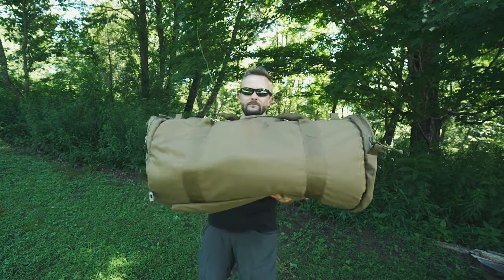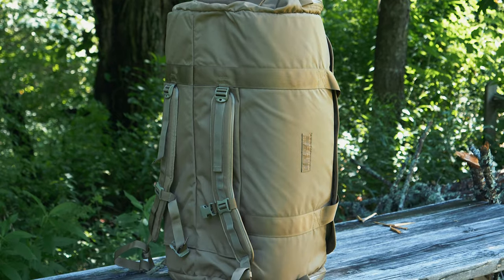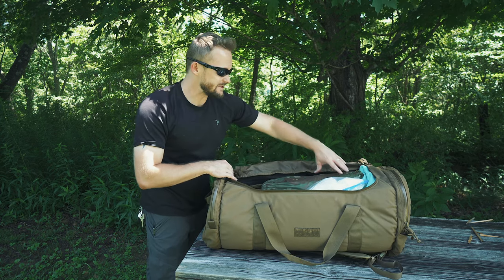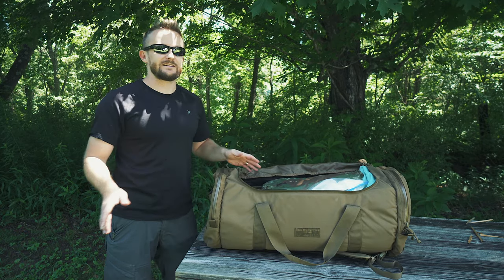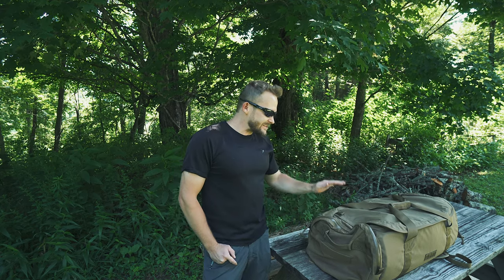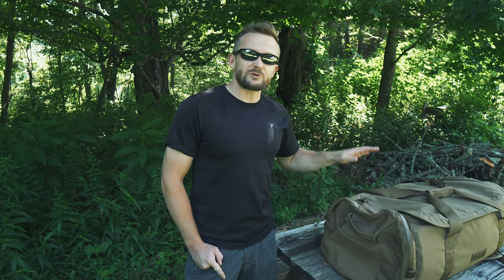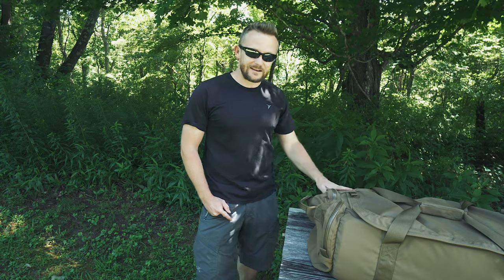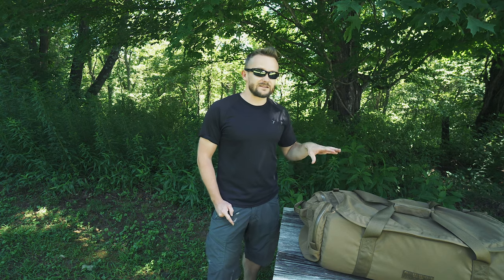The Next Generation - Force Protector Gear FOR76 - Review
This is one of my favorite pieces of military gear currently;
Force Protector Gear FOR76 Deployment Duffle Bag!

It is AWESOME!

NSN for coyote color is: 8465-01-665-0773
NSN for multicam color is: 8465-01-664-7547
NSN for black color is: 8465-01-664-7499